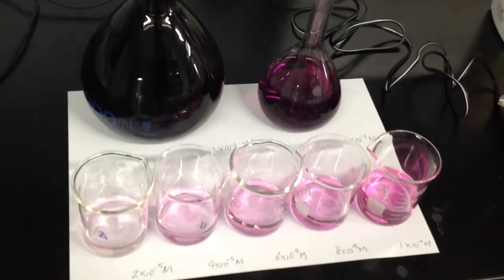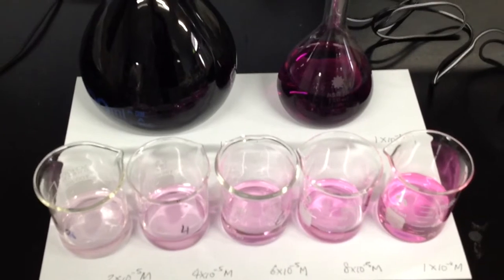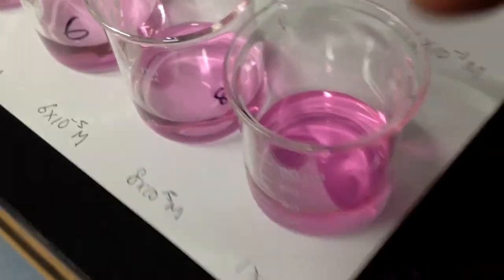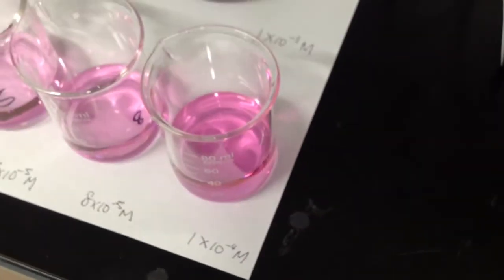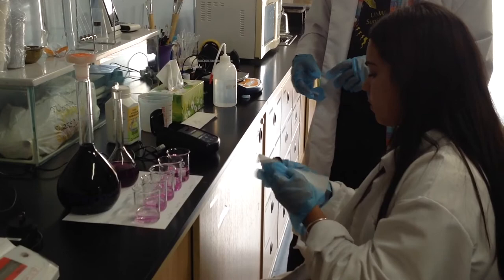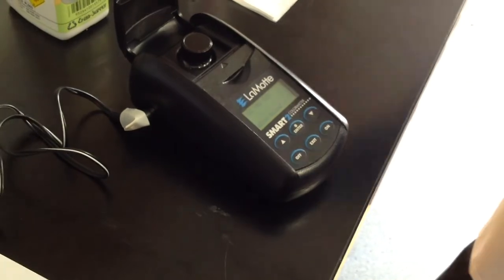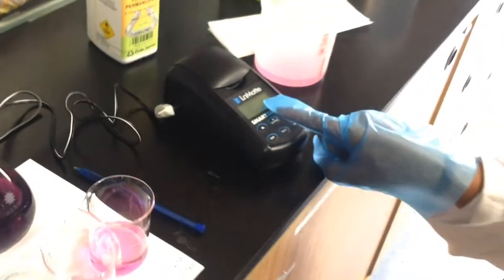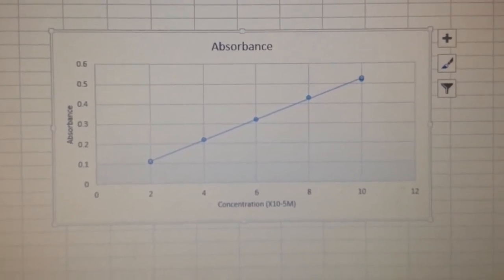Prelim Chem @ Amity - Concentration and Molarity, use of Colorimetry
Ft. Zeinab Afiouni and Ajla Becirovic